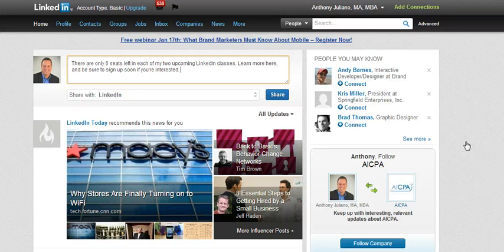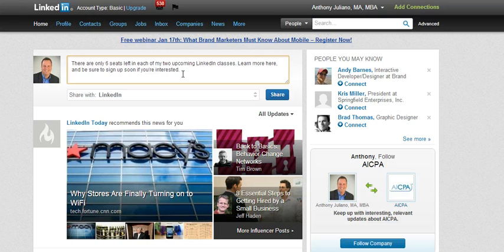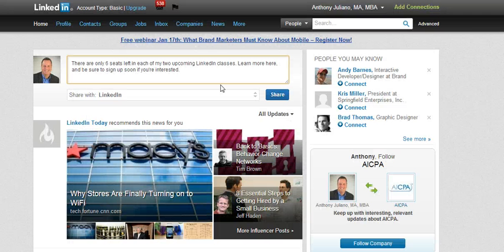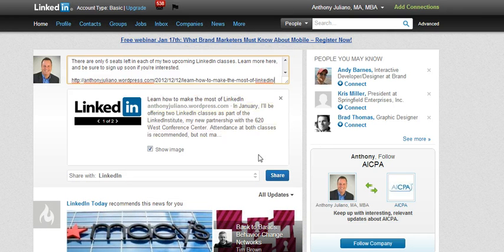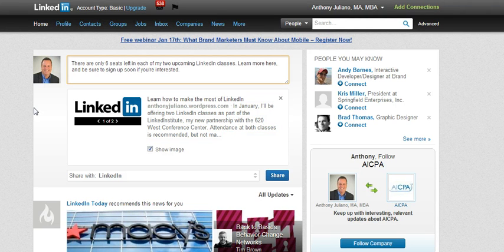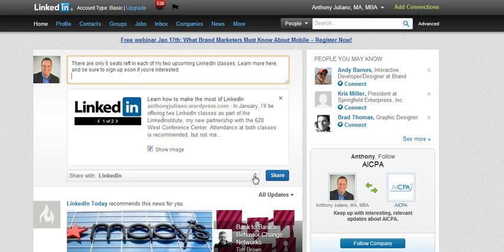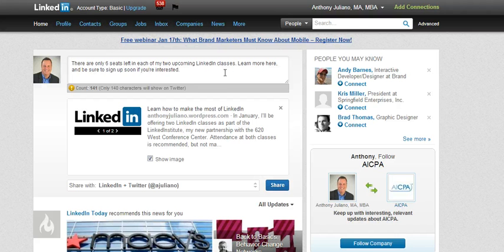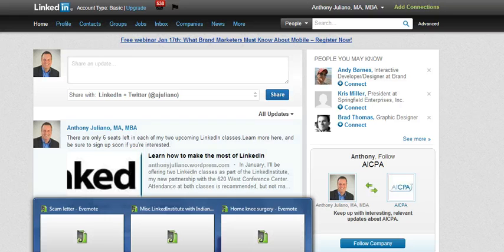Adding links to a LinkedIn status update with the new profile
Adding links to a LinkedIn status update with the new profile - A Screencast by ajuliano from Screenr.com

LinkedIn has changed the way we share links via status updates, and how we share status updates via Twitter.